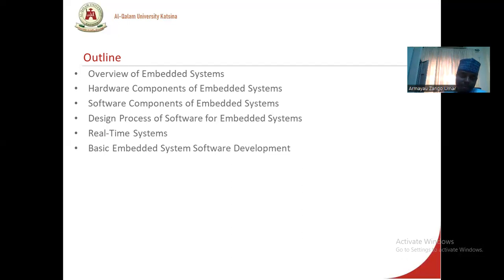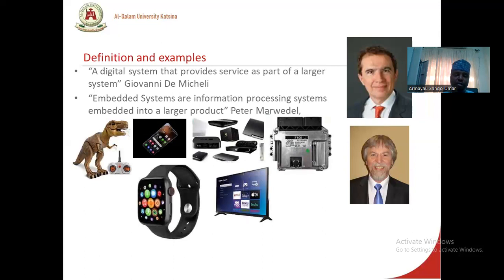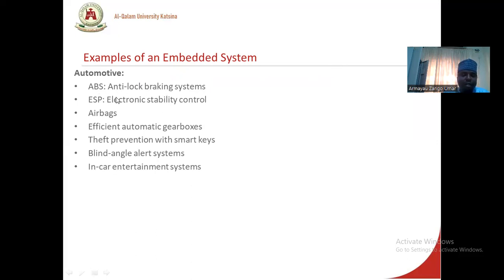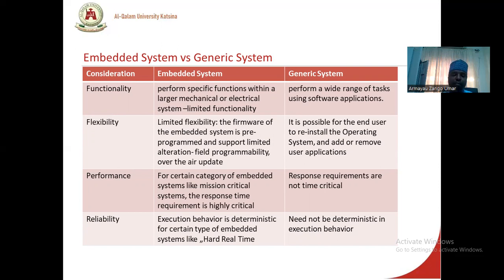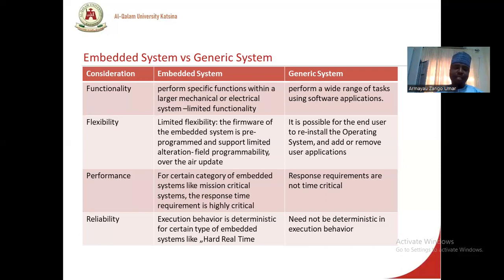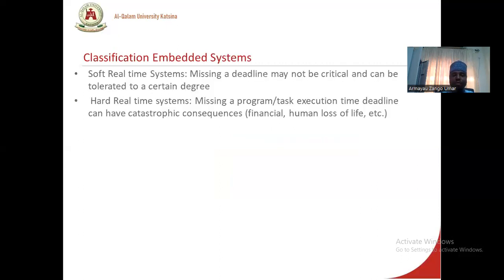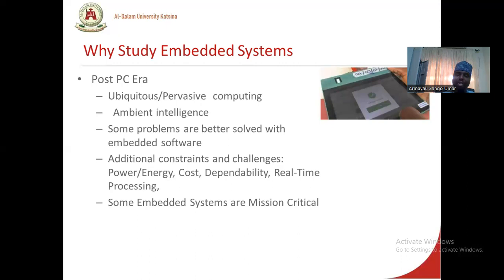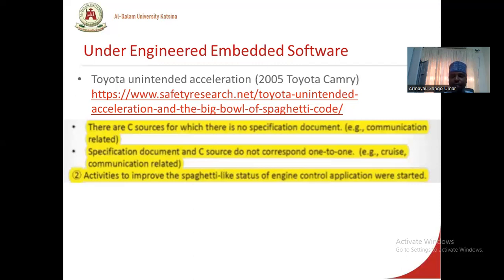Lecture 1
Introduction Lecture